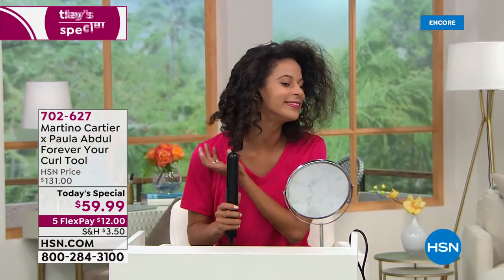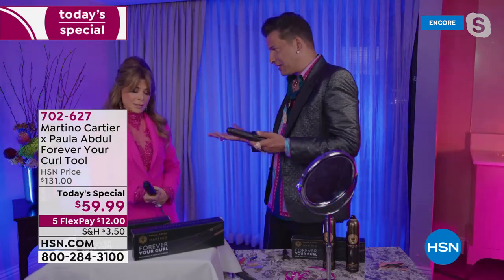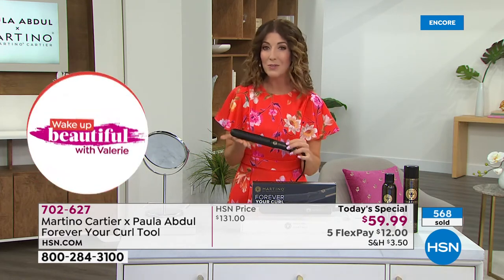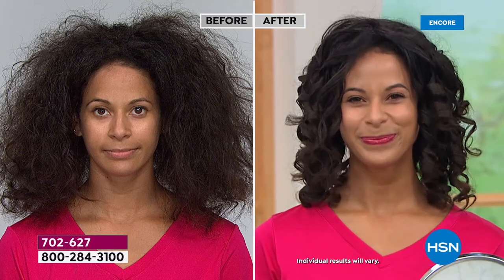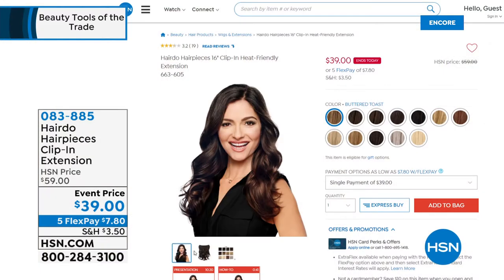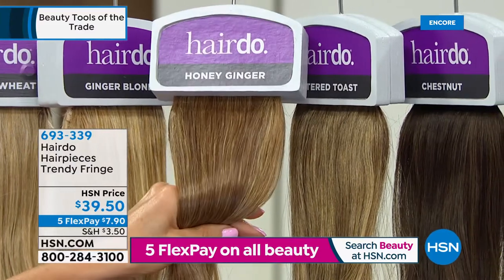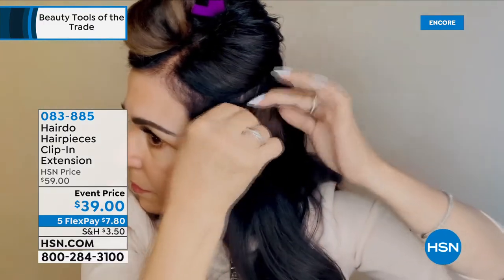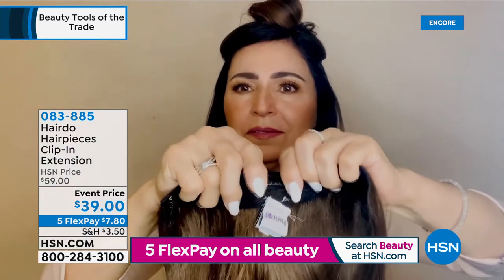HSN | Beauty Tools of the Trade - Paula Abdul & Martino Cartier 05.26.2021 - 04 AM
Discover professional quality hair tools to look and feel pretty with Paula Abdul and Martino.